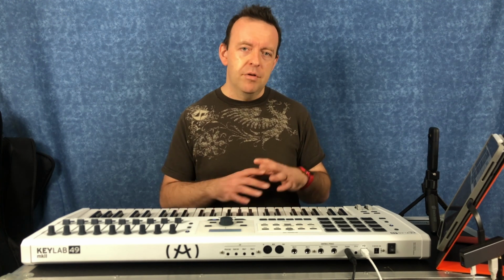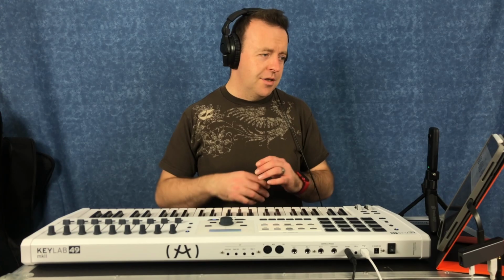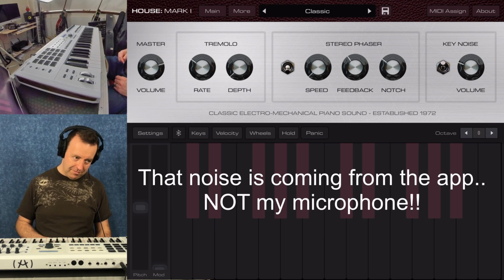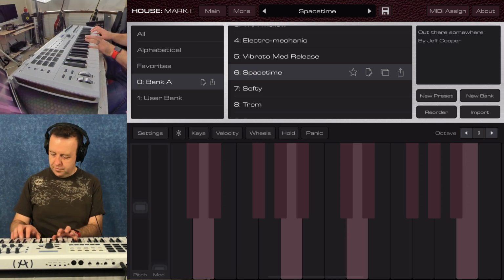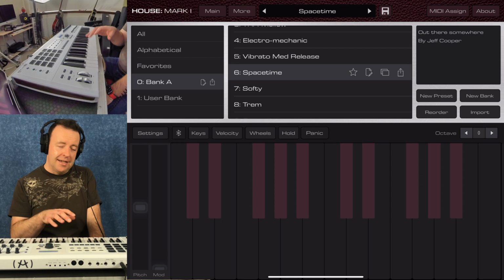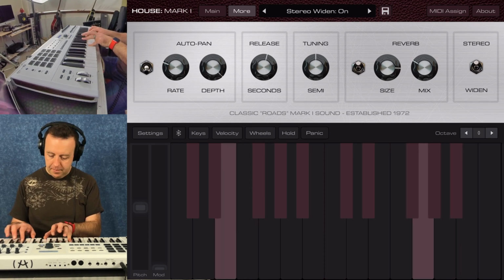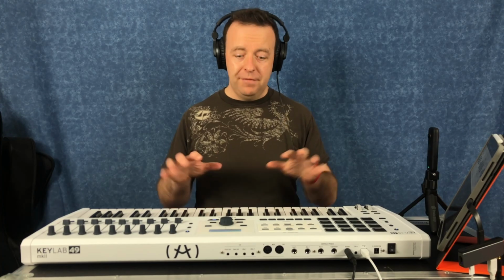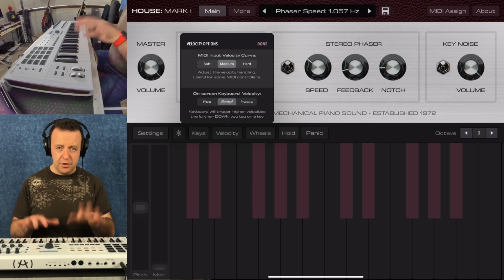AudioKit Pro - HOUSE: Mark 1 iOS app review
. In this video I go over the brand new AudioKit Pro app HOUSE:MARK 1 developed by Grammy Winners Henny Tha Bizness & Kennard Garrett. Everyone wants a Classic Mark 1 in their pocket but don’t want to lug around a real one! Get this app!